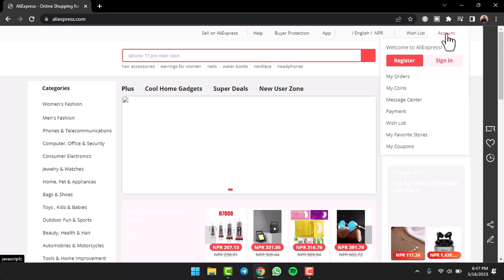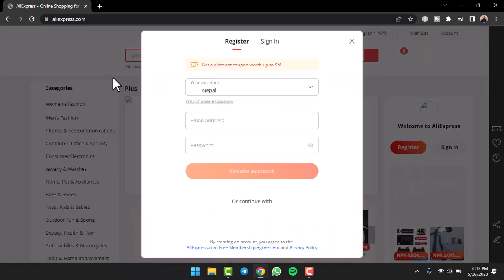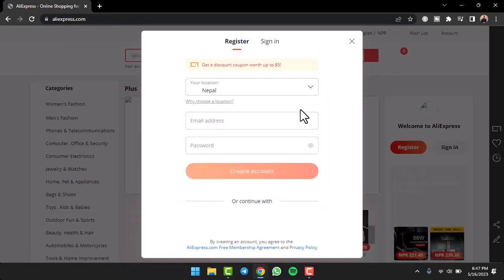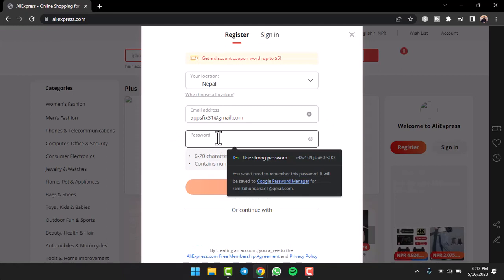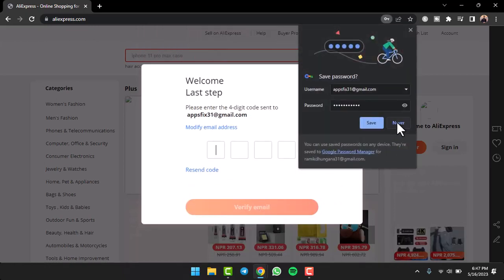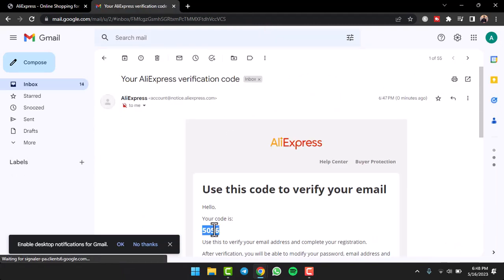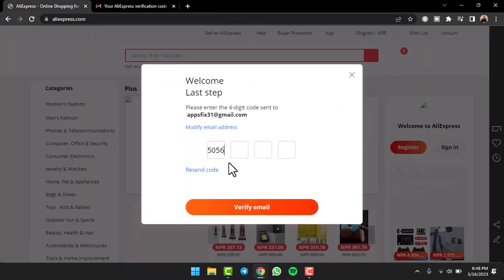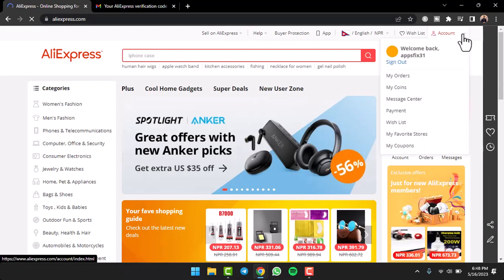How to Create an AliExpress Account | 2023